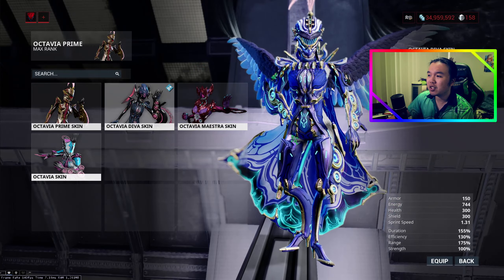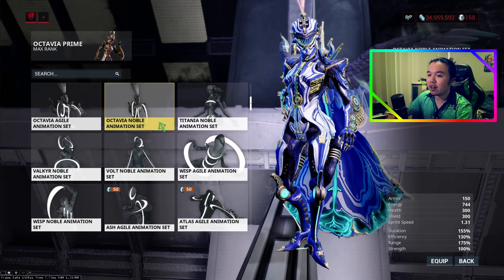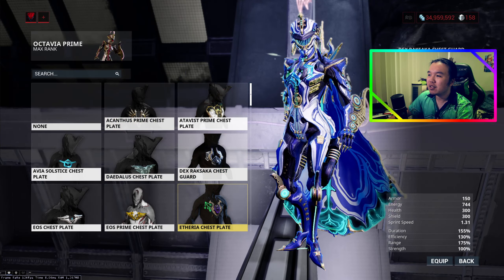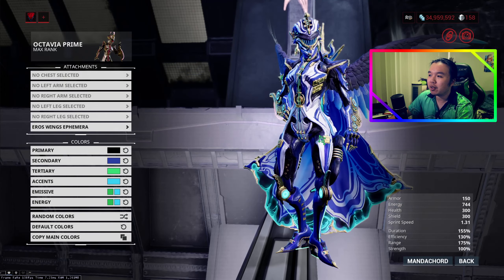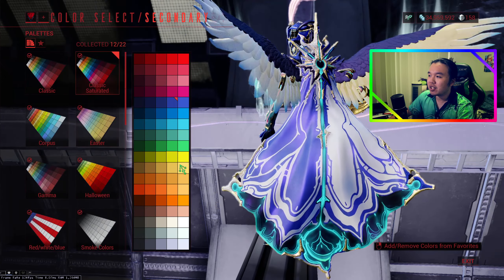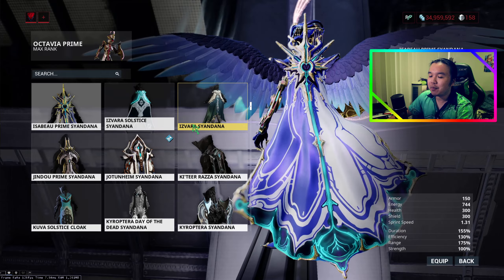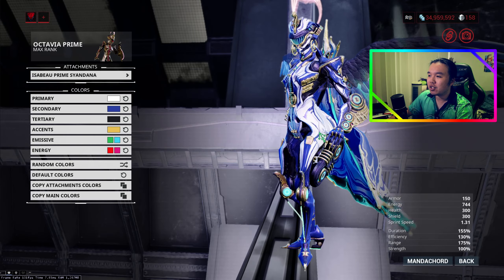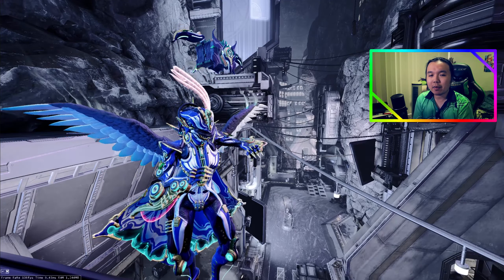Octavia Prime Fashion | WarFrame FashionFrame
Let's go through the fashion choices I've made for Octavia Prime.
0:00 - Intro
0:09 - Main Parts
3:33 - Attachments
4:56 - Syandana
6:04 - Outro